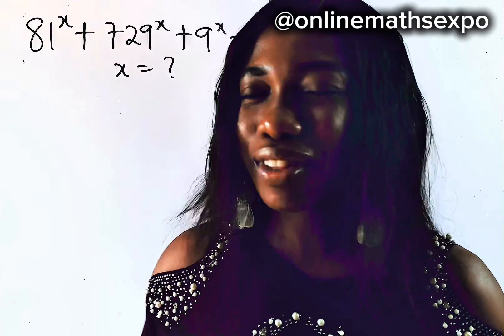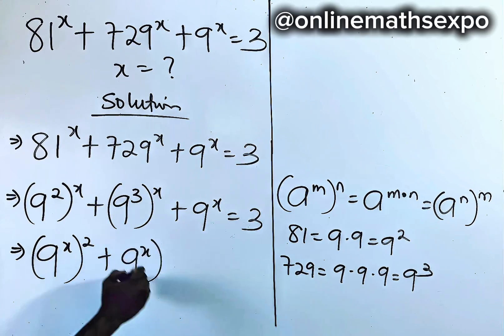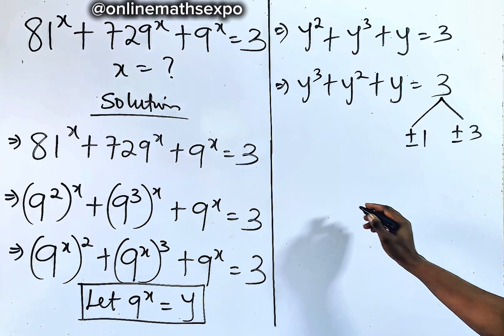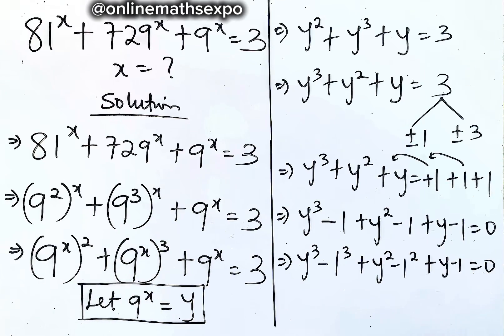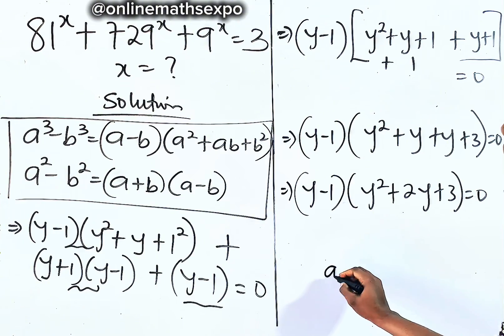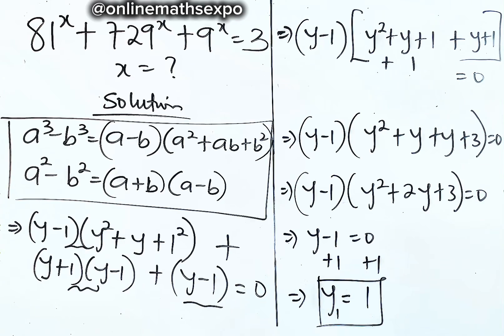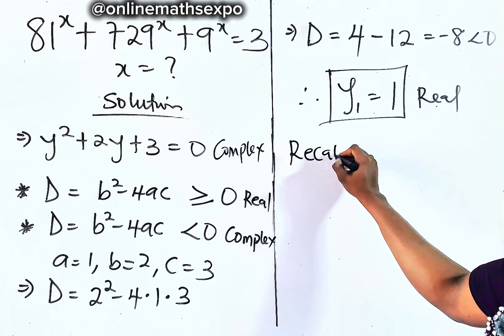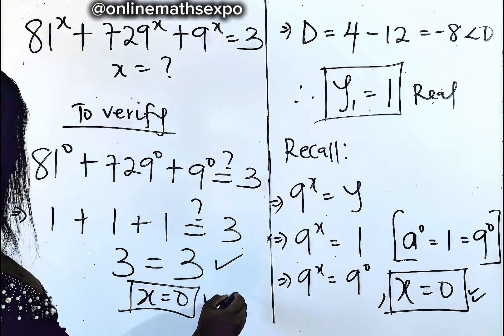Germany | Can you solve this Math Olympiad Exponential Equation ?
💥 Can You Crack This Quartic Equation?

Think it’s just another algebra question? Think again! Watch as we:
✅ Break down the equation step by step and clearly
✅ Apply Exponential (Indices) Rules while solving
✅Apply Logarithmic rules in finding the unknown
✅Check the validity of the solution

Don’t forget to:
LIKE US 👍

WAEC
wjec
Edexcel Maths
JAMB
gcse maths
UTME
a-level further
alevel Maths
edexcel Maths
maths revision
GCE
IGCS Maths
GCE Maths
NECO
jamb
Algebra
College algebra
Math Olympiad
polynomial equations